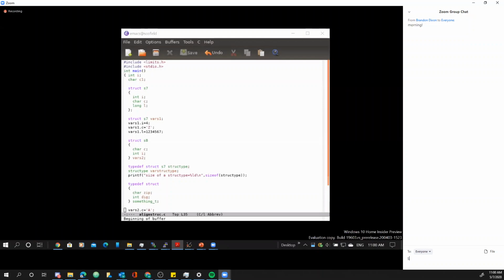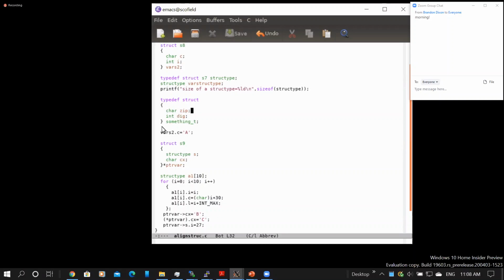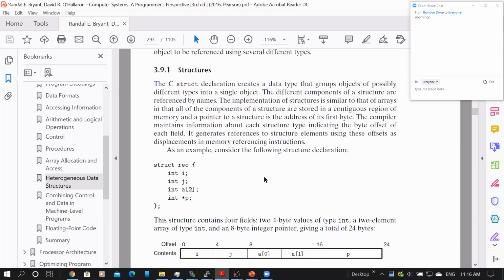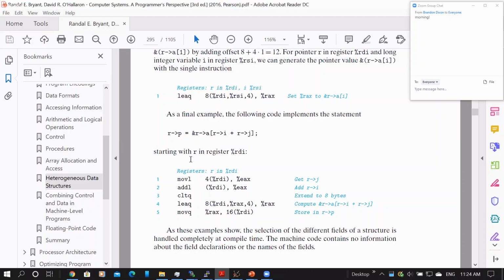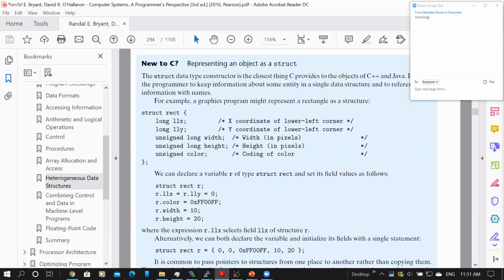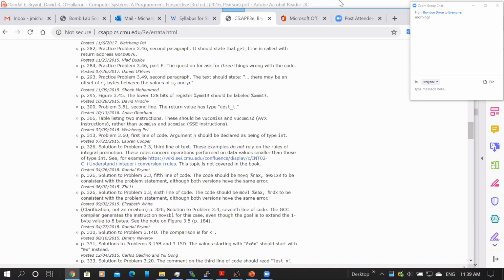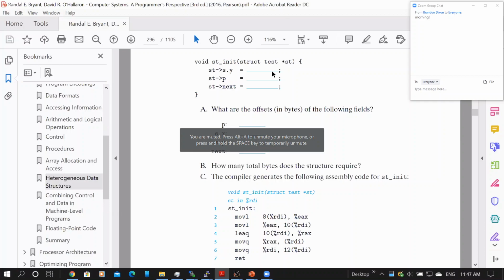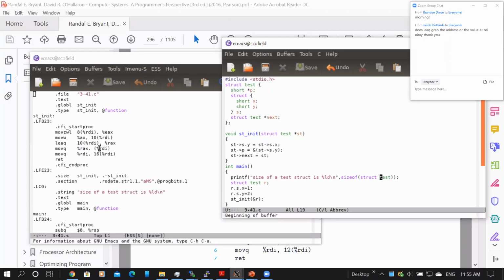May 7, 11 AM Lecture Alignment Constraints, Buffer Overflow: